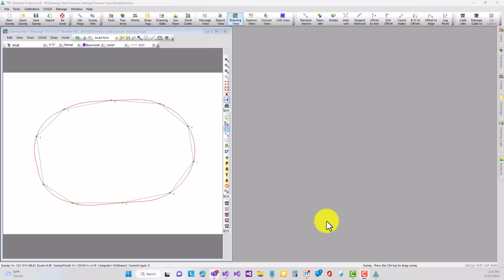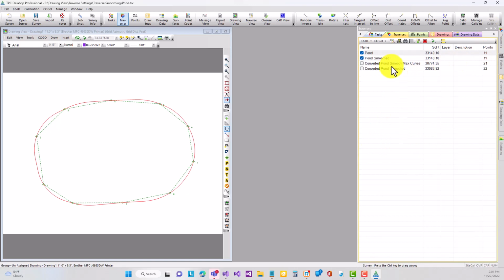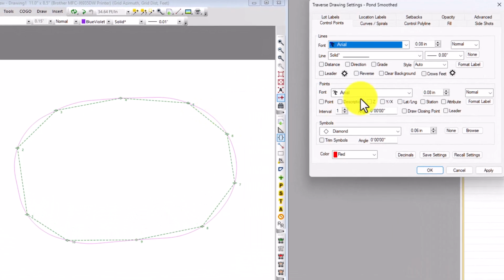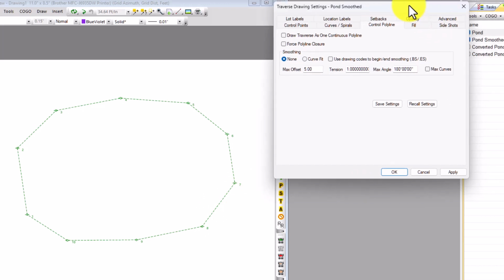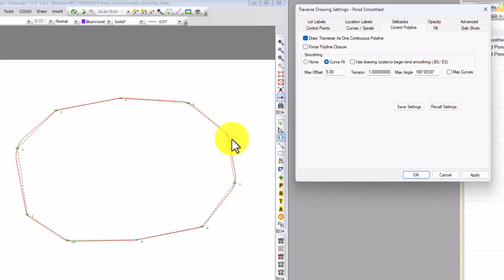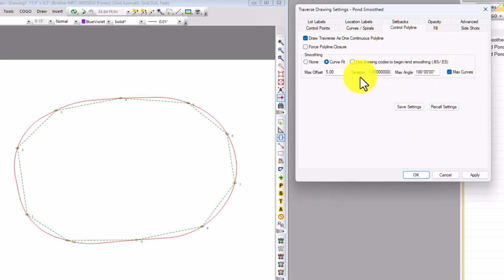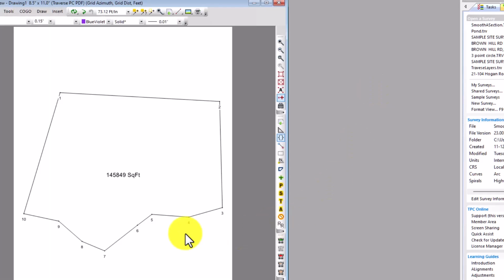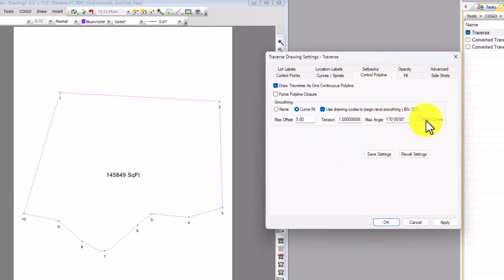Smoothing with Max Curves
Go from engineered smoothing like contours use to maximum curvature.